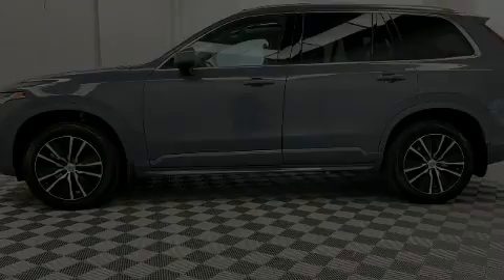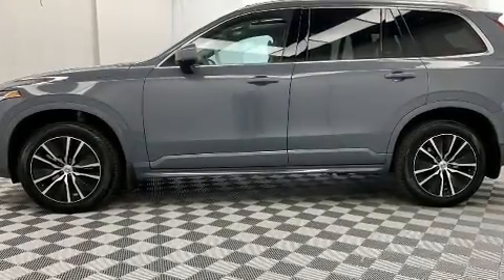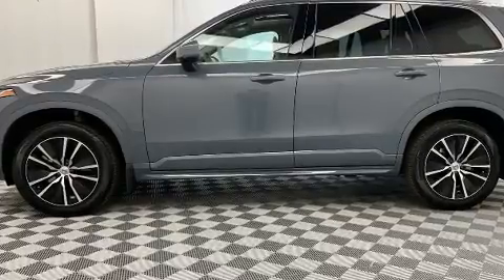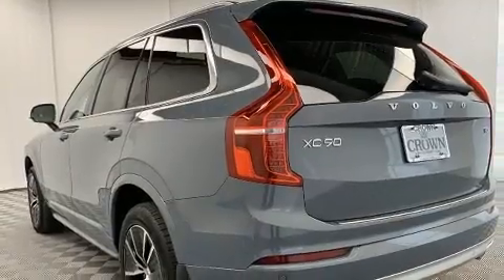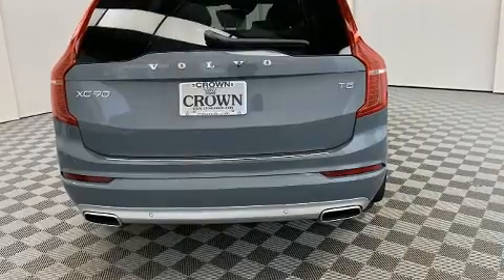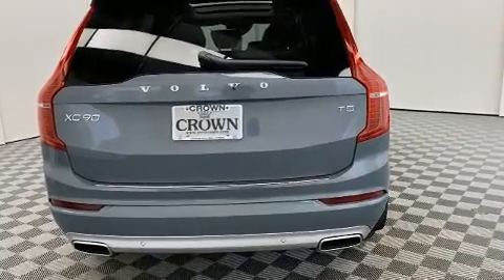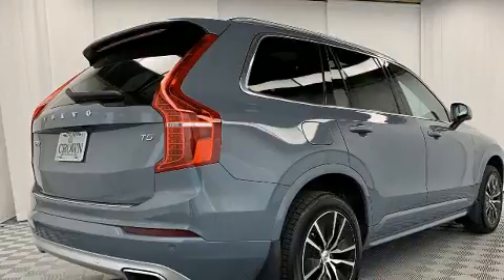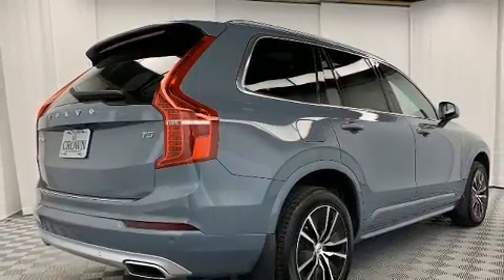2020 Volvo XC90 T5 Momentum 7 Passenger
Discerning drivers will appreciate the 2020 Volvo XC90. Smooth gearshifts are achieved thanks to the 2 liter 4 cylinder engine, and for added security, dynamic Stability Control supplements the drivetrain. The engine breathes better thanks to a turbocharger, improving both performance and economy. Volvo infused the interior with top shelf amenities, such as: delay-off headlights, power front seats, a built-in garage door transmitter, front bucket seats, air conditioning, a power rear cargo door, and the power moon roof opens up the cabin to the natural environment. Volvo also prioritized safety and security by including: dual front impact airbags, front side impact airbags, traction control, brake assist, anti-whiplash front head restraints, ignition disabling, an emergency communication system, and 4 wheel disc brakes with ABS. You'll never lose visibility with rain sensing wipers, which activate automatically when the drops start to fall. We pride ourselves on providing excellent customer service. Stop by our dealership or give us a call for more information.